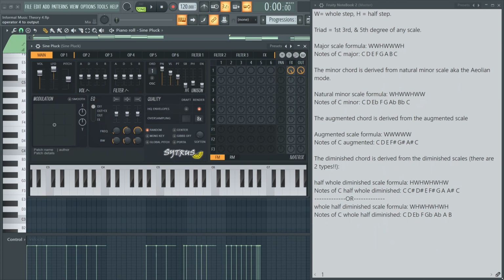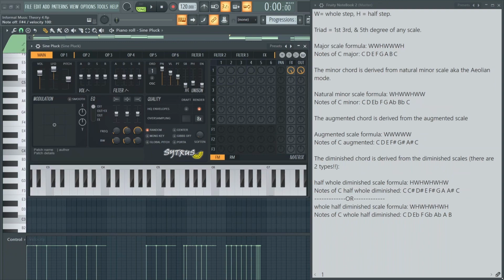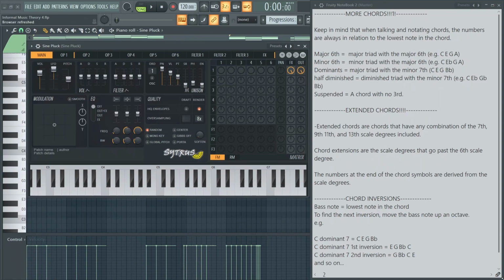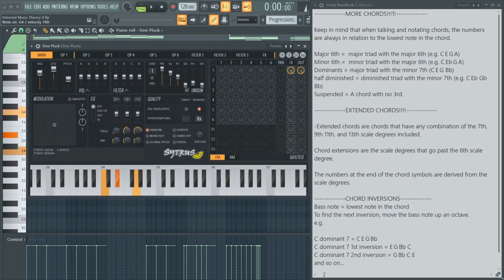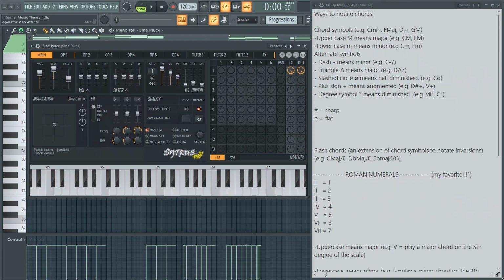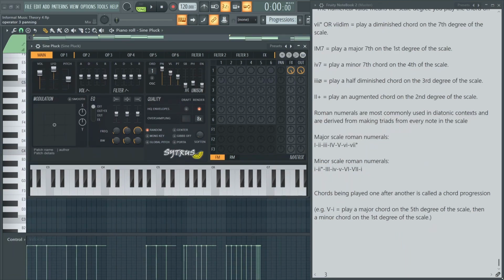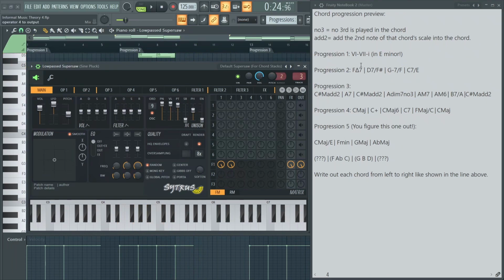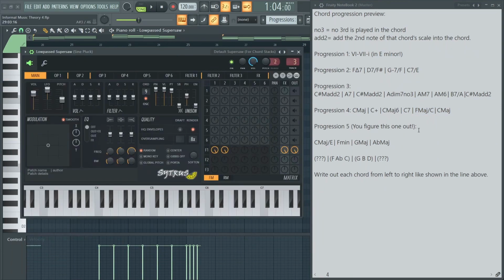Chords And Chord Symbols Explained | Informal Music Theory & Songwriting 4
In this video, I talk about the 4 basic triads and the scales they come from, chord extensions, chord inversions, slash chords, and I touch on chord progressions.

0:00 Intro to chords
0:29 Intro to triads
0:51 Major triads
1:05 Minor triads
1:26 Augmented triads
1:45 Diminished triads
2:34 Chord qualities
3:32 The importance of 3rds
4:00 Intro to more chord types
6:40 Intro to chord extensions
10:02 Common usages of chord alterations
10:22 Intro to chord inversions
10:45 How to find inversions of any chord
12:48 Intro to chord notation
13:48 Guidelines for chord symbols
15:43 Intro to slash chords
16:42 Intro to roman numerals
18:21 Deriving chords from the major scale
19:37 Deriving chords from the minor scale
21:06 Intro to chord progressions
21:32 Progression #1
22:20 Progression #2
23:27 Progression #3
25:31 Progression #4